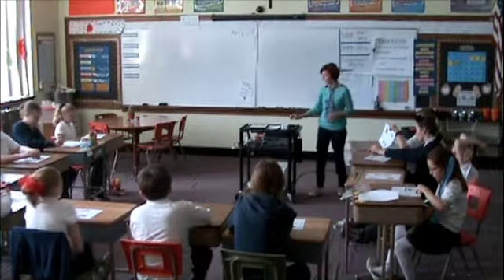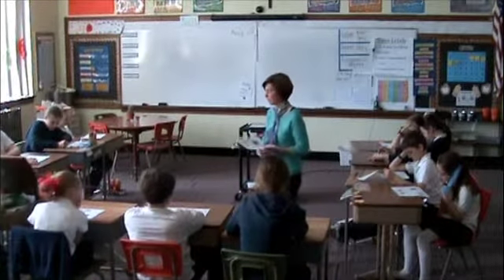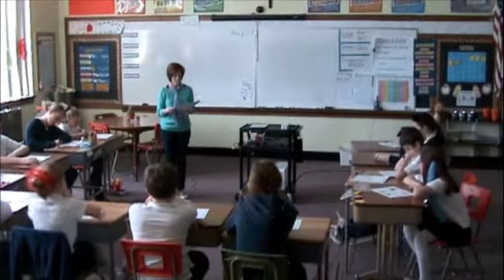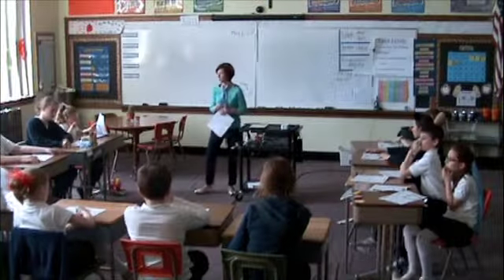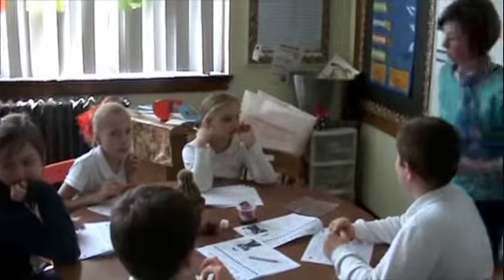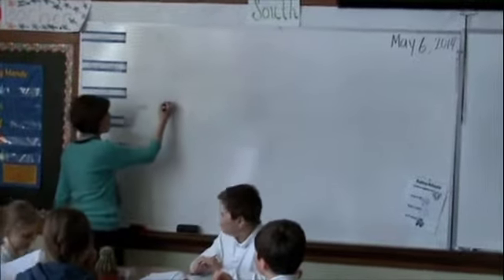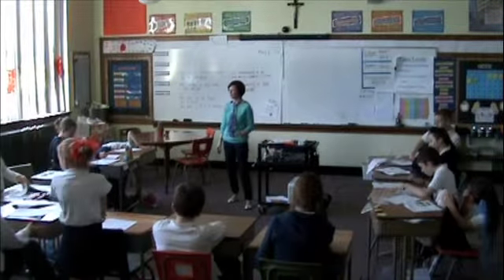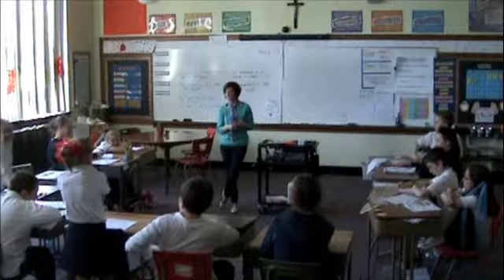7 Module 2 Application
Reading 510 Lesson